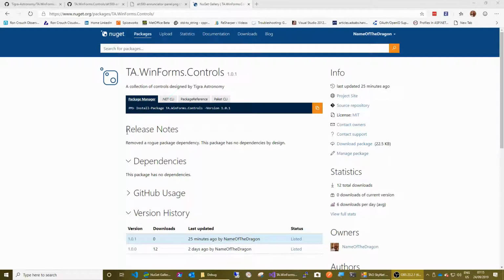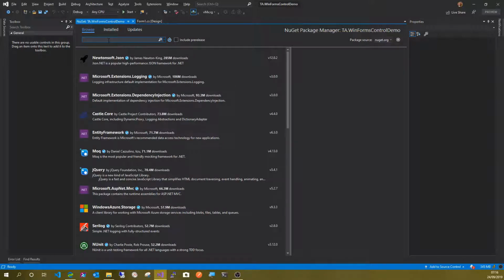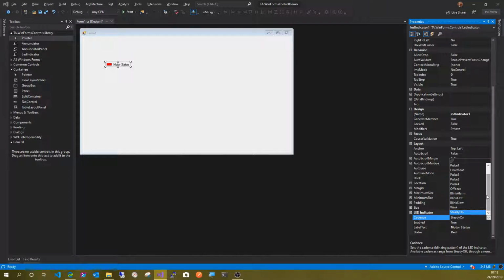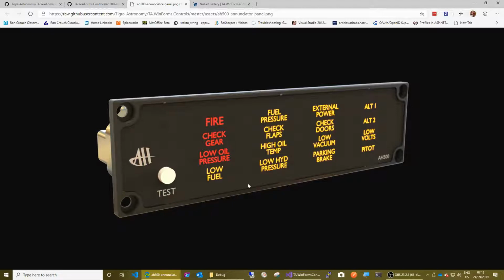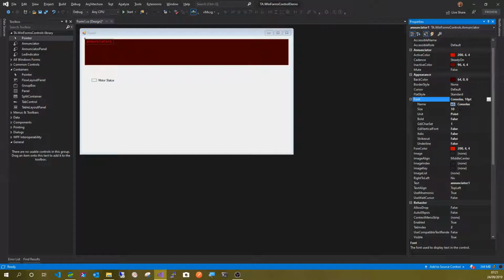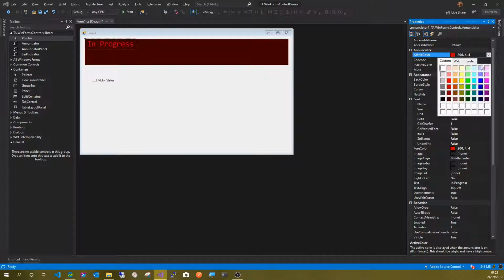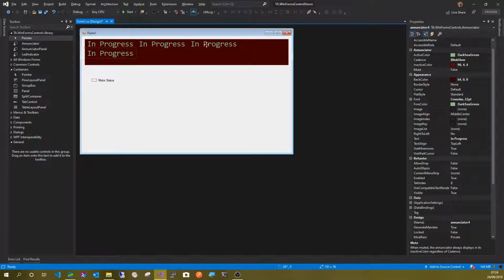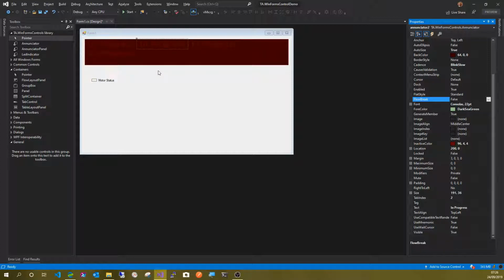Windows Forms Controls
A library of free, open source annunciators and indicators for use in applications that need to display status and alerts. These are the same controls that are in the ASCOM Platform, but updated and with a few bug fixes and re-published as a NuGet package, TA.WinForms.Controls. Sorry for the noisy audio, I've filtered it out as best I could.